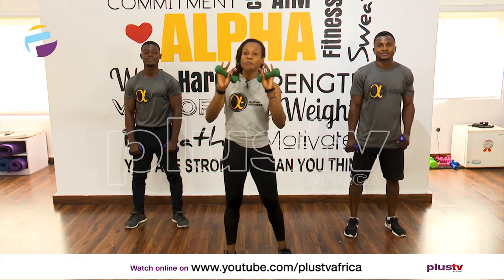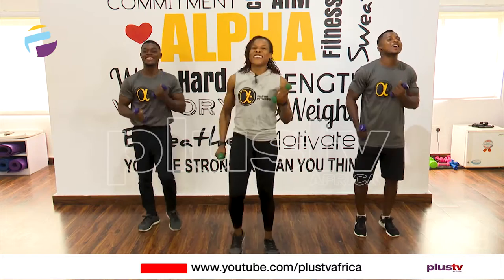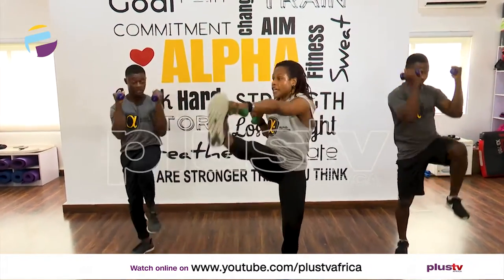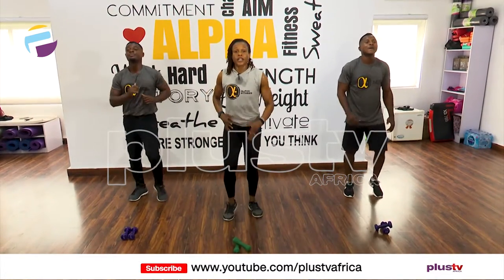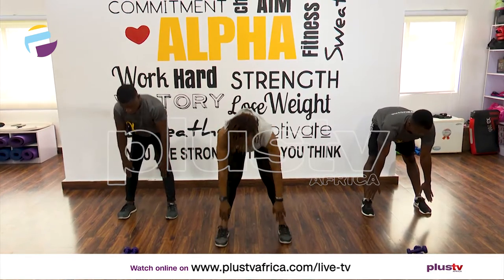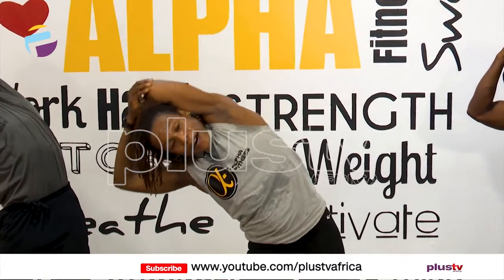Easy Workout You Can Do At Home | Today With John And Helen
Switching to a home workout routine isn't easy if you're used to going to a class for your HIIT or yoga workout -- it takes some space and a lot of intrinsic motivation to stick to a home workout plan -- but in light of the COVID-19 outbreak, many fitness experts, gyms, apps, and studios are doing their part to help us stay in shape. And establishing a workout routine could, most importantly, ease anxiety related to coping with the pandemic.